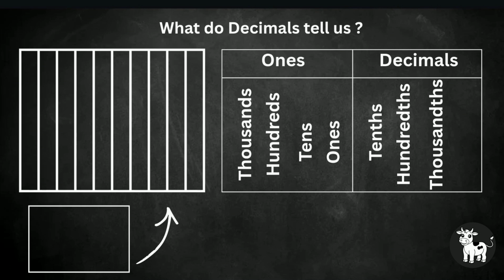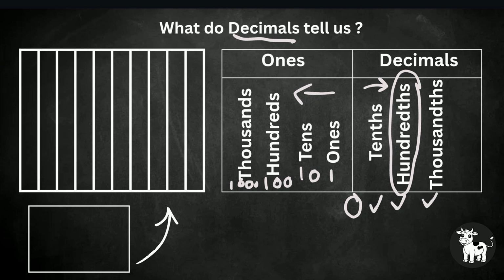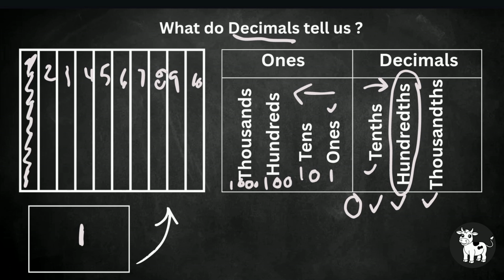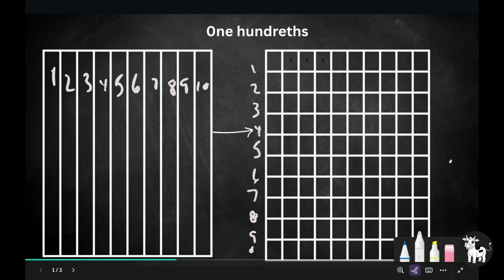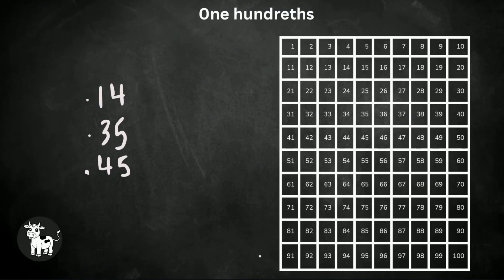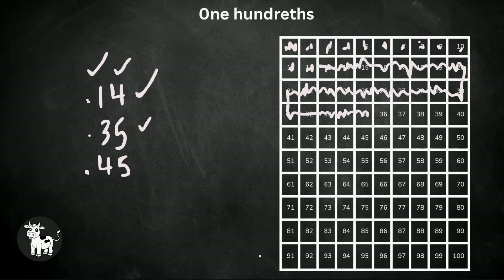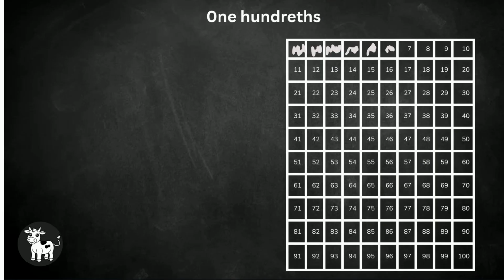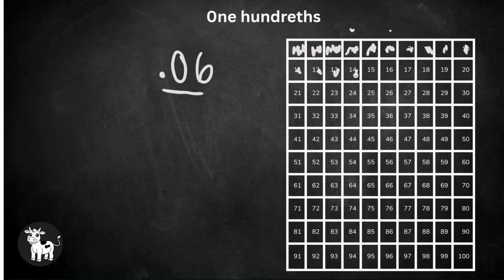Decimals Explained - One hundredths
In this video I use a visual model to help you understand what decimals tell you. In this video, I focus on tenths. This video is related to the Math standard 4.NR.5.2  (Decimal notation)

This channel is dedicated to creating helpful math videos for 3rd, 4th, and 5th graders. I taught math and science for over 30 years and enjoy creating videos that make learning easier.